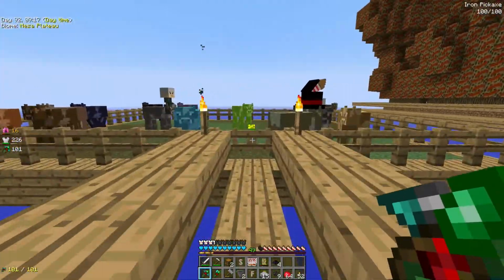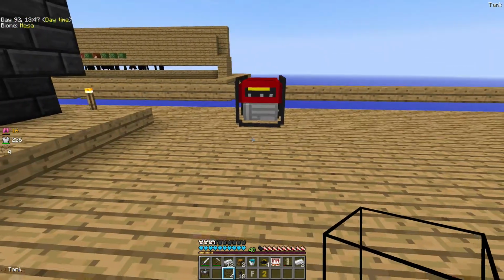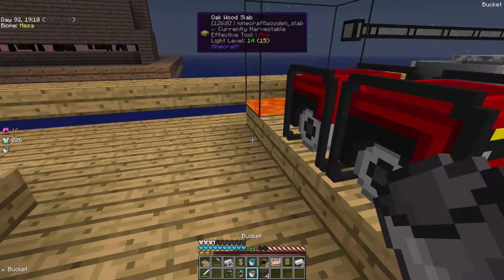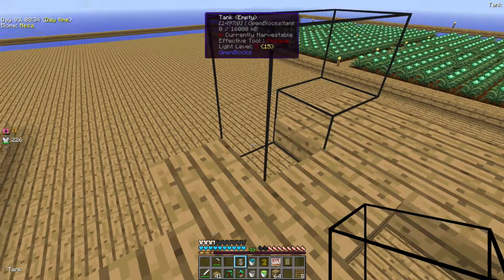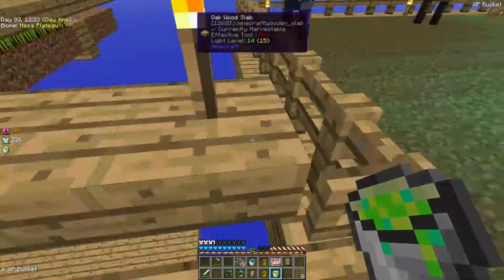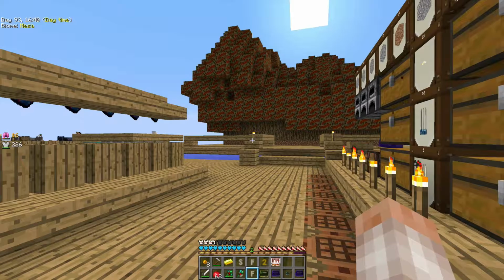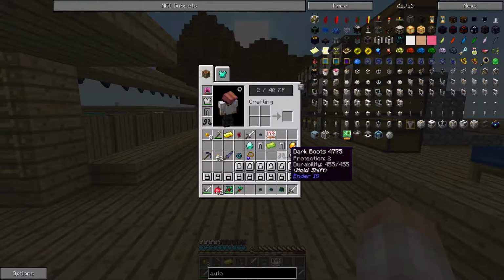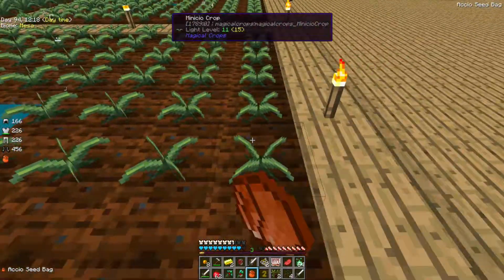Minecraft Sky Factory 2 Lets Play w/ CaptJac Sparo #8 take 2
We make POWER! LOL Magical crops and a tinkle box.

sky factory how to make a automatic cobblestone generator,